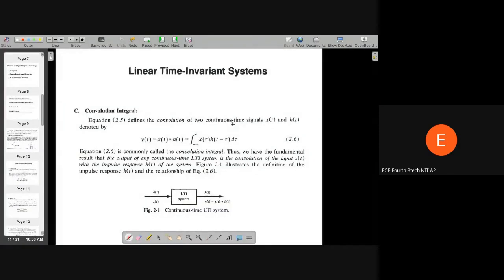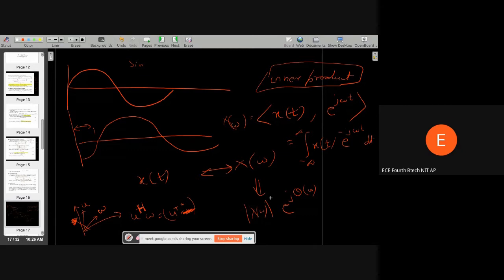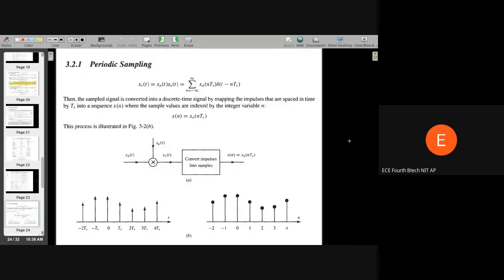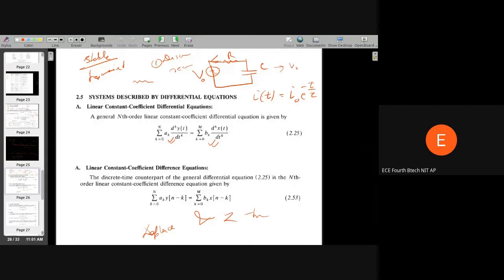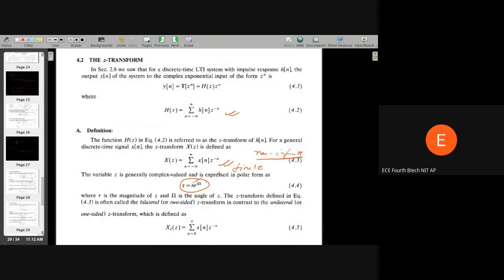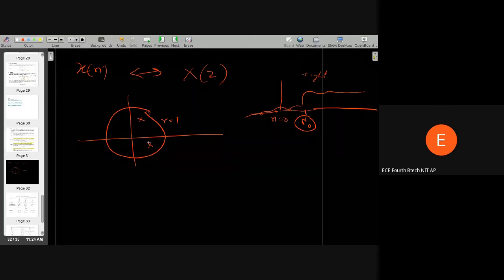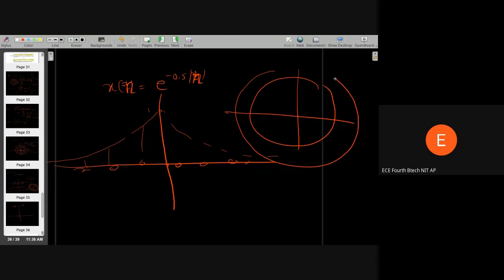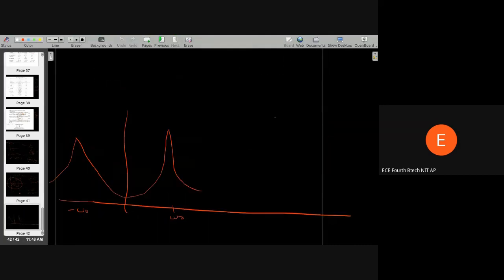Speech Processing: Lectures 4 and 5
Content of the Lecture(s):
Basics of Digital Signal Processing (DSP)